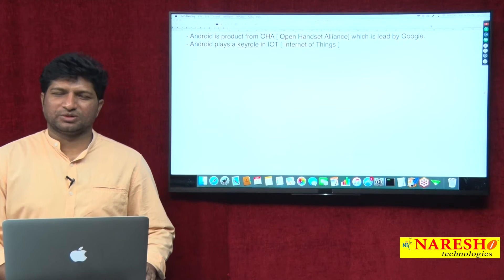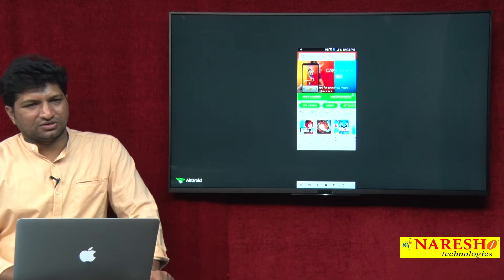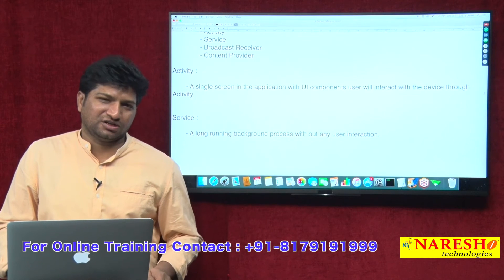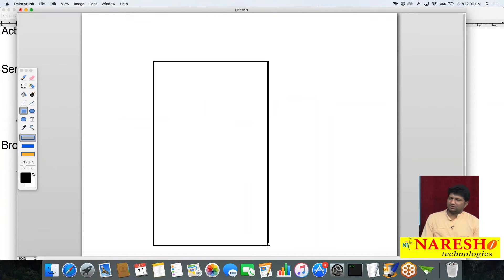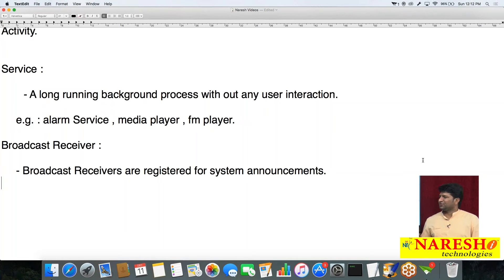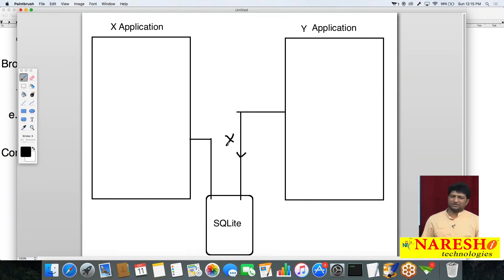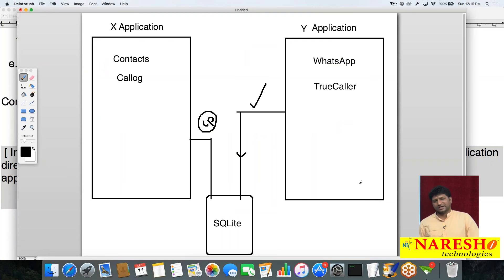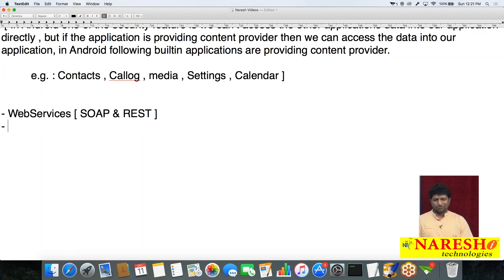Android Components | Android Tutorial Videos | Mr. Mahesh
Free Demo Of Android Online Training on 5th April @ 7:30 PM (IST) By Mr. Rakesh

💡 Also Watch